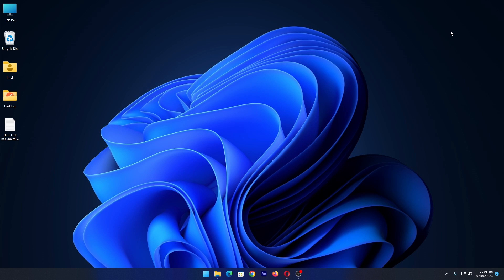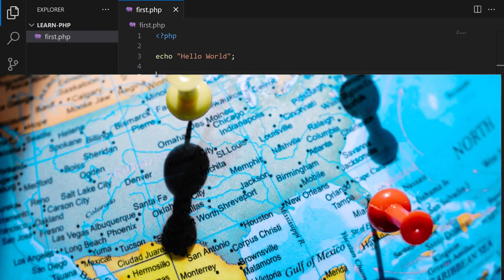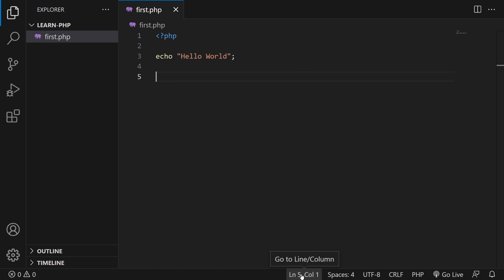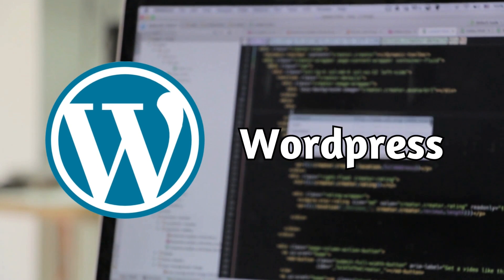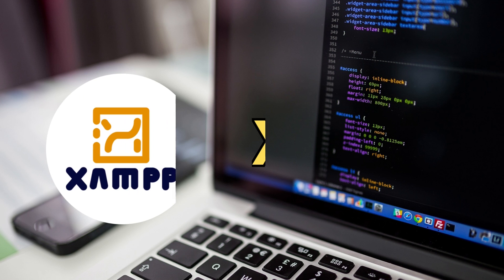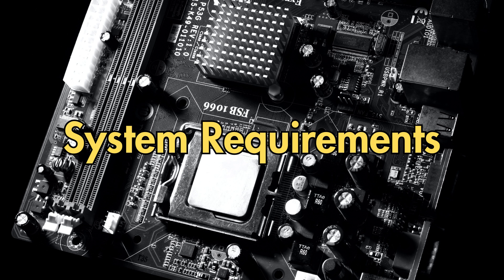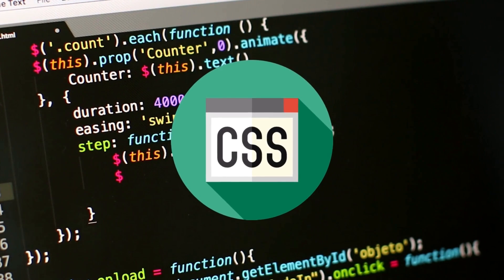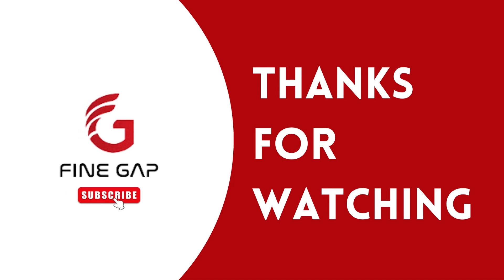Introduction of PHP | Software requirements & Basics of PHP | Tutorial 1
Introduction to PHP: We'll provide a brief introduction to PHP, explaining its role in web development and its wide-ranging applications. You'll gain insights into why PHP is one of the most popular server-side scripting languages, Websites build using PHP, Software requirements for PHP, and many more